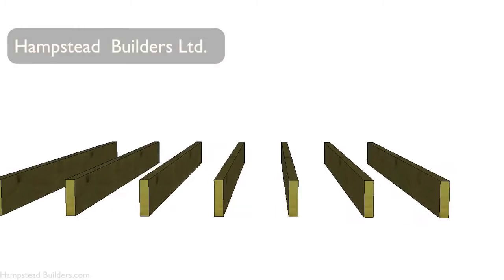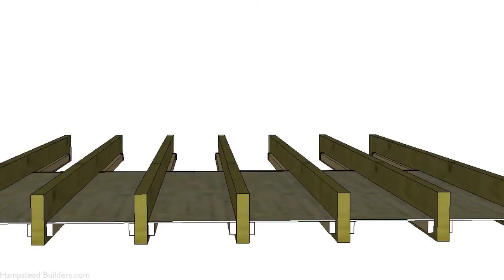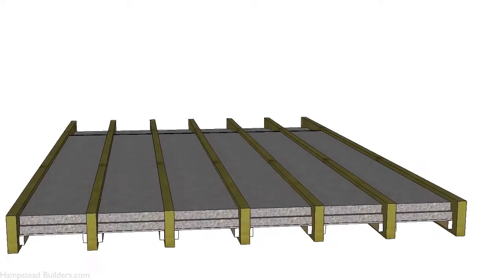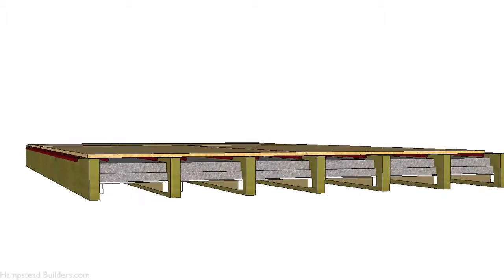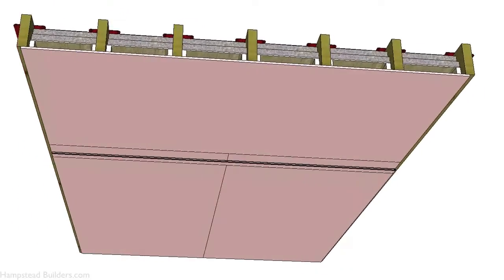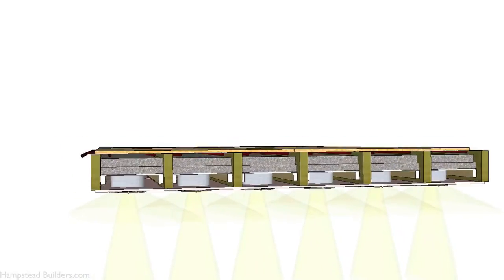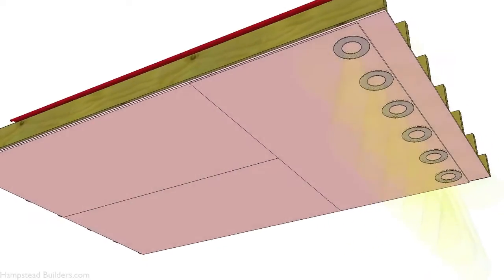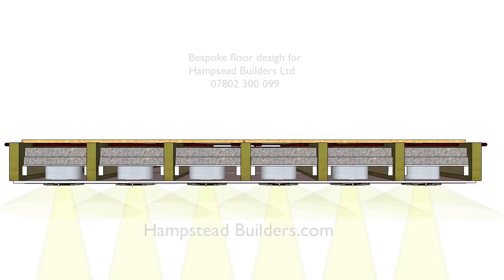Underfloor heating in a timber floor designed in Sketchup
This new floor design solves several issues we have on this new project we have running  in hampstead. The customers is asking for the best sound proofing between the  floors underfloor heating and spotlight all in a space of just 200mm.
As you can see the floor has been designed and a working model has been issued to show how this problem has been solved. Using google Sketchup section cuts and animation.